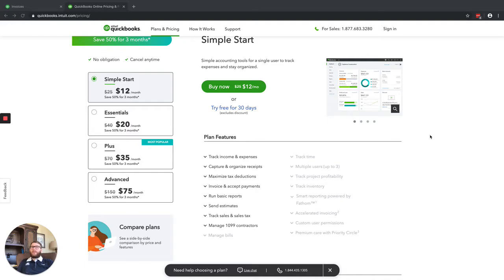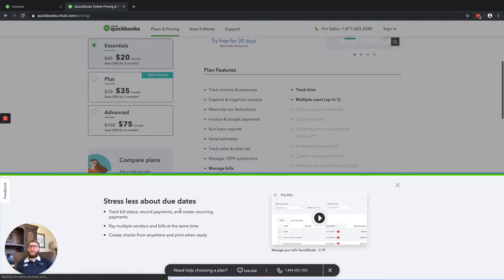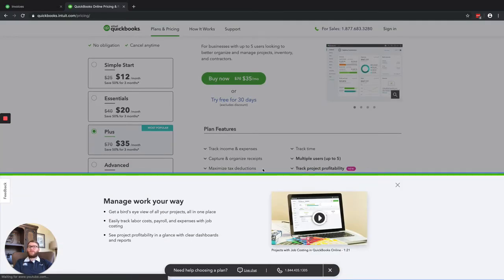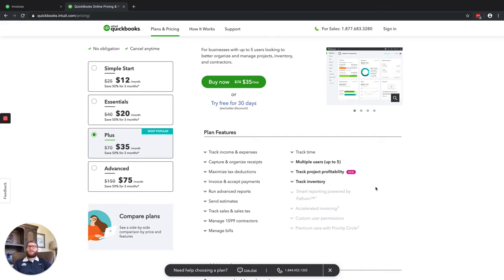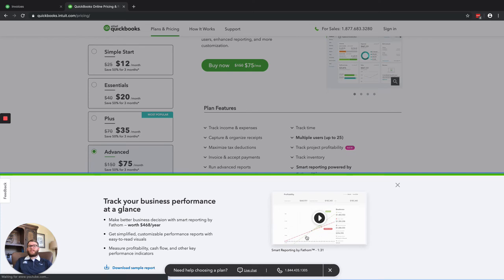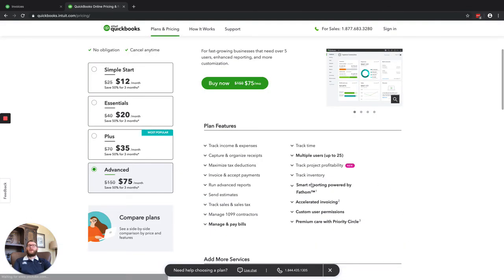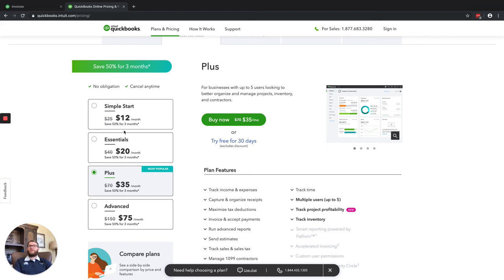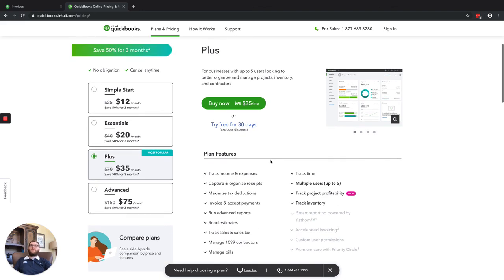QuickBooks Online Plans Compared: Which Subscription Level Is Right For You?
QuickBooks Online Subscription Levels Compared

Not sure which QuickBooks Online subscription level is best for your business? This video breaks down the differences between each plan, from Basic to Advanced, to help you find the right fit.

Understand the key features of each level and choose the plan that meets your business needs.

This video is about QuickBooks Online Plans Compared: Which Subscription Level Is Right For You? But It also covers the following topics:

Which QuickBooks Online Plan
QuickBooks Online Basic Vs Plus
Choosing QuickBooks Online Subscription